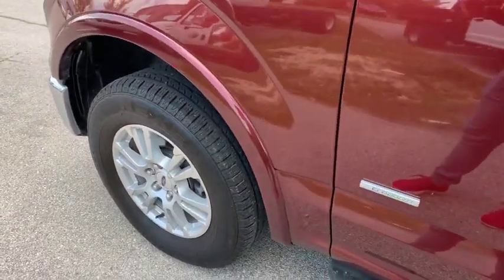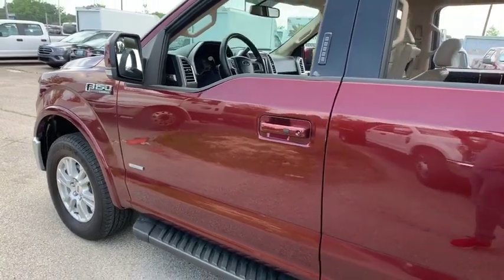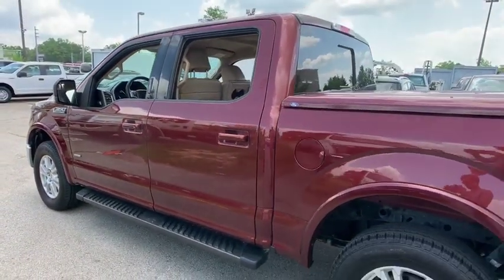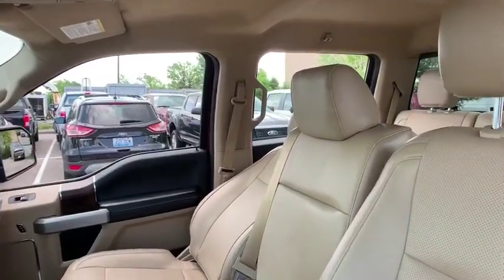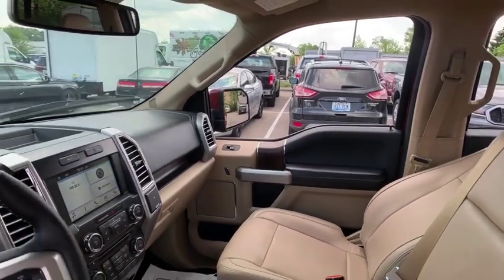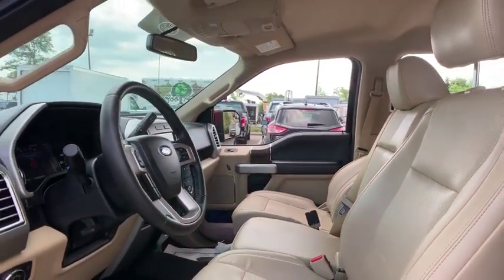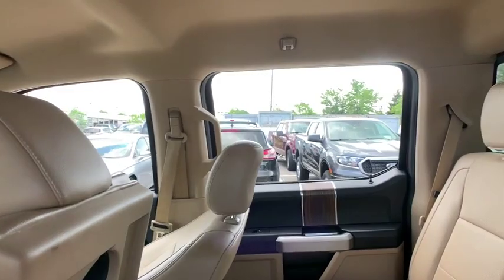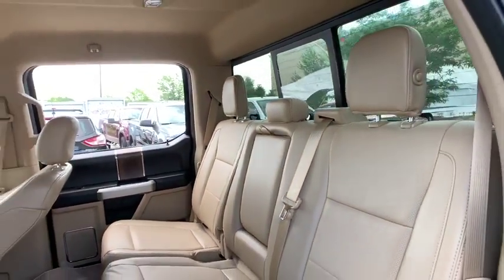2016 Ford F-150 Louisville, Lexington, Elizabethtown, KY New Albany, IN Jeffersonville, IN F9286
Bronze Fire Metallic U 2016 Ford F-150 available at Oxmoor Ford in Louisville, Kentucky. Servicing the Lexington, Elizabethtown, KY New Albany, IN Jeffersonville, IN area.

Oxmoor Ford
100 Oxmoor Ln